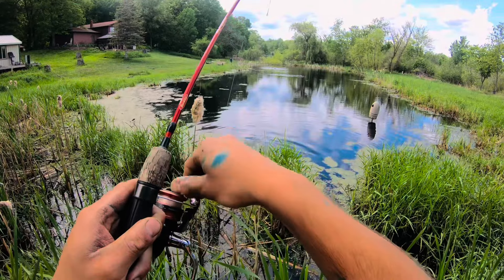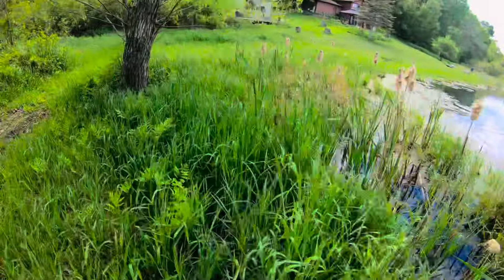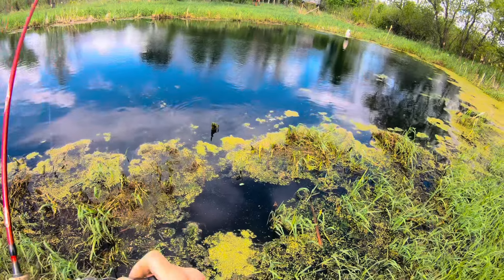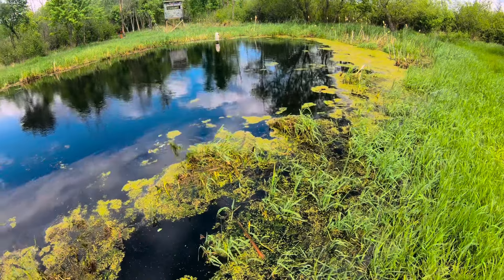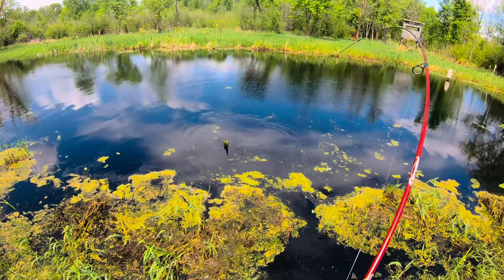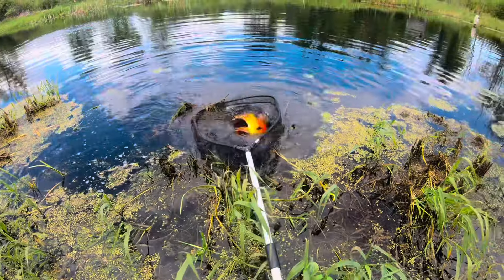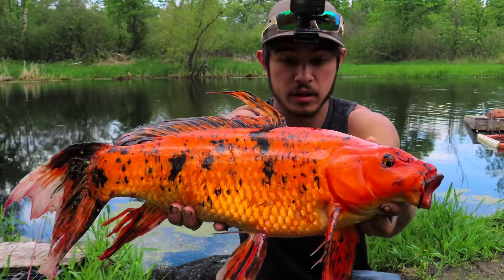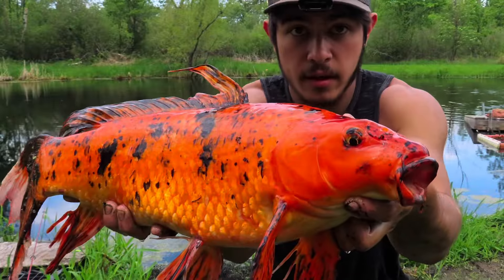Catching RARE GIANT Koi On Light Tackle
Very colorful fish that put up a good fight